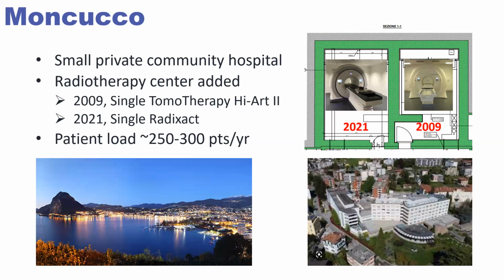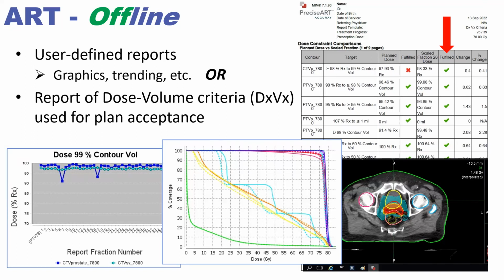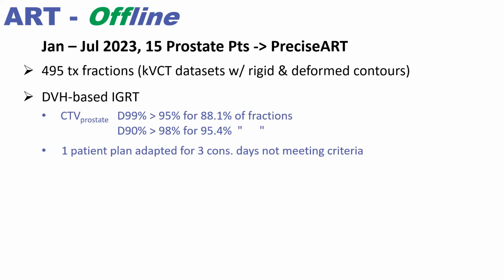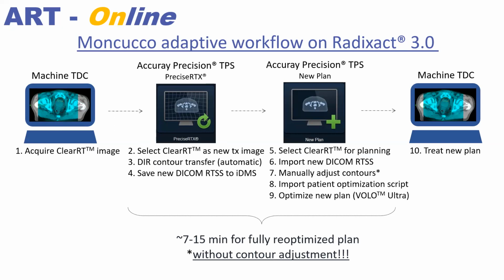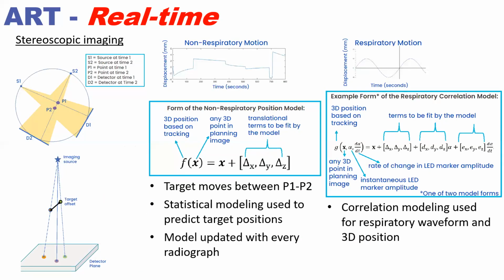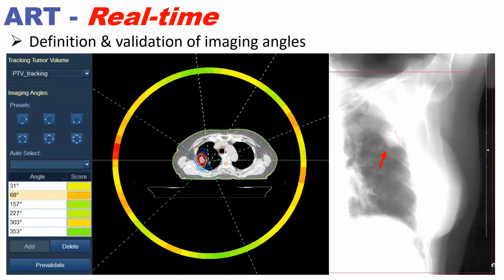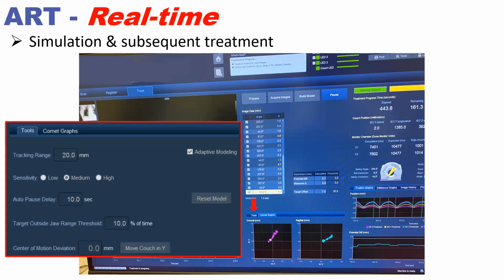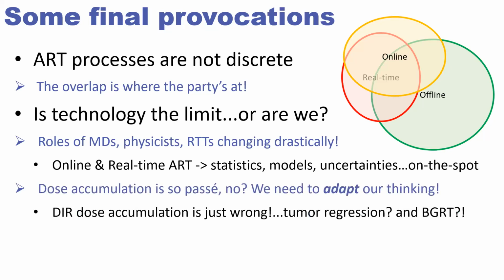Nathan Corradini: Real-time tumor tracking and adaptive radiotherapy at Gruppo Ospedaliero Moncucco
The lecture was featured during a public symposium at RAPTOR School: Loop ENGAGEMENT in September 2023.